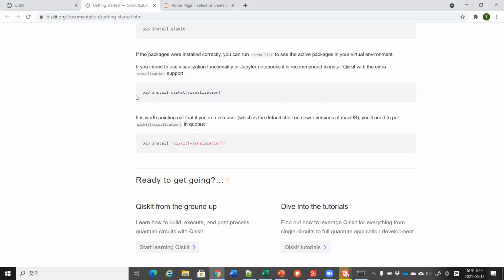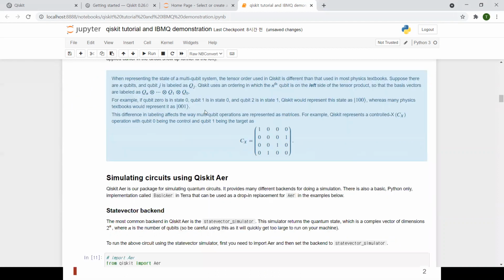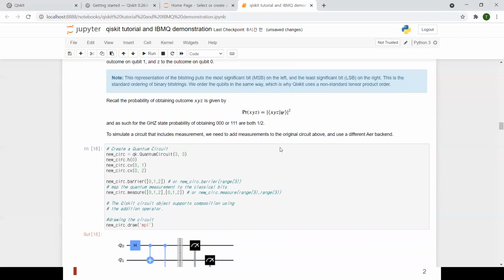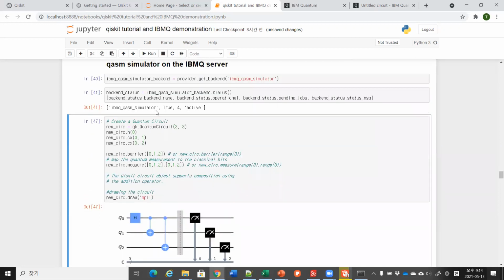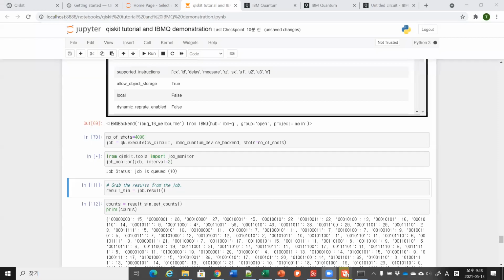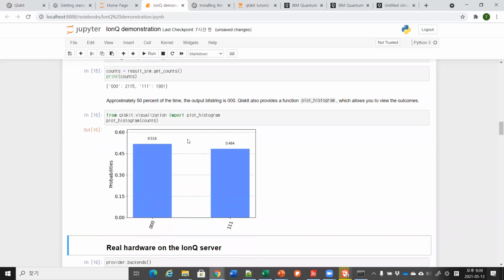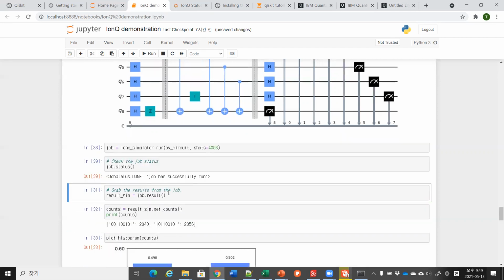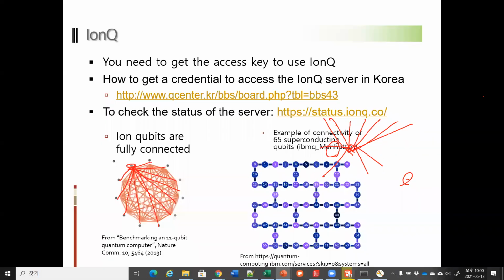Lecture 21c/26 - Quantum computing (lectured by Prof. Taehyun Kim at SNU during 2021 spring)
This is about qiskit programming, IBMQ, and IonQ.